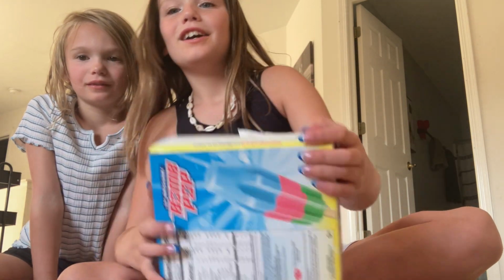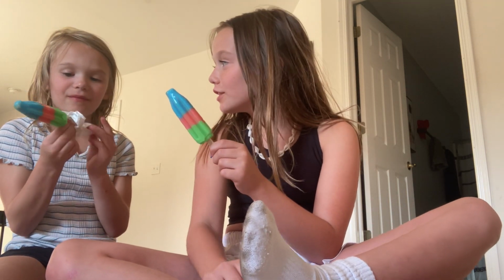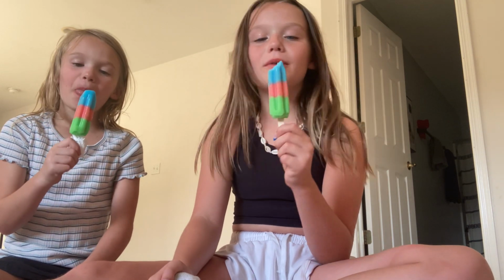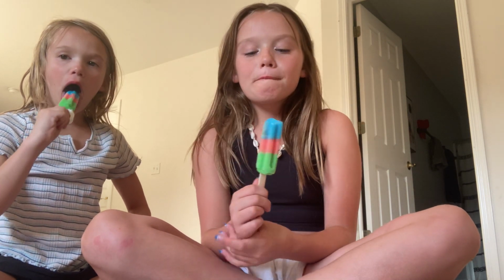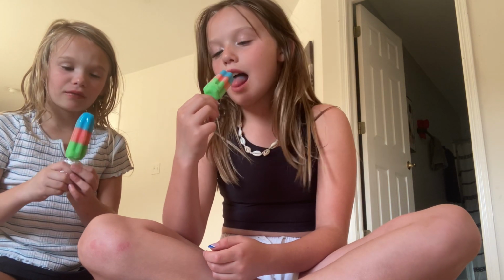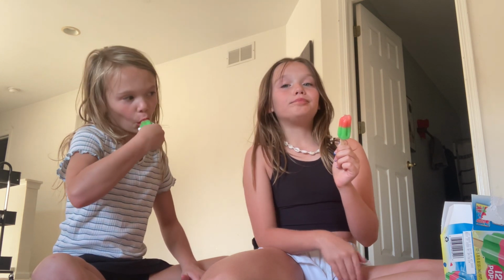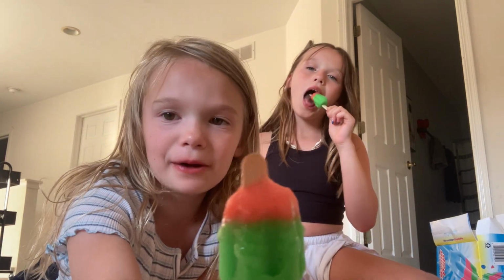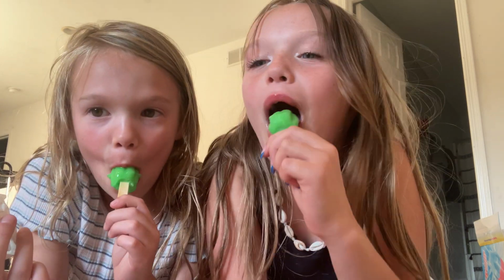Trying a new bomb pop flavor